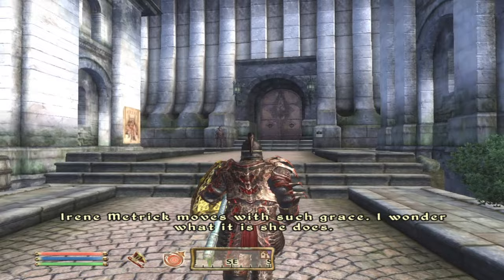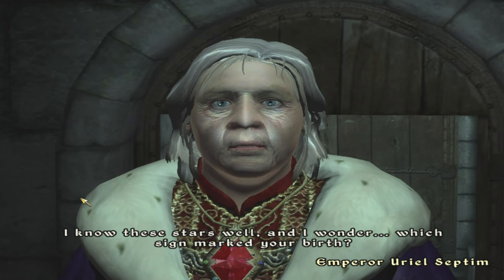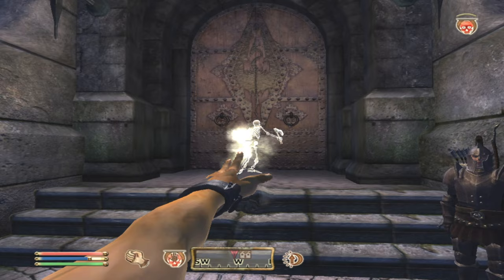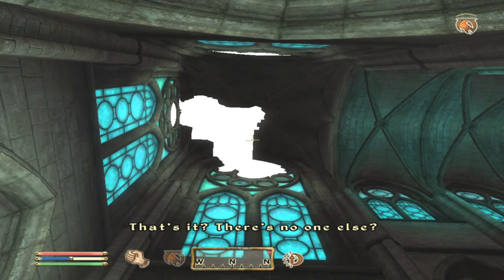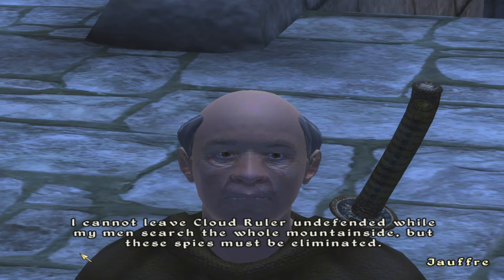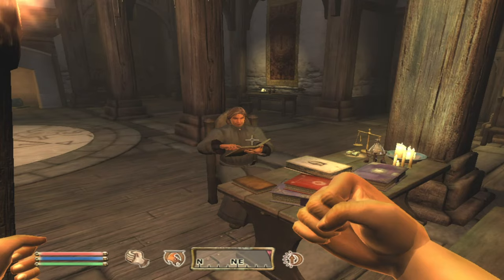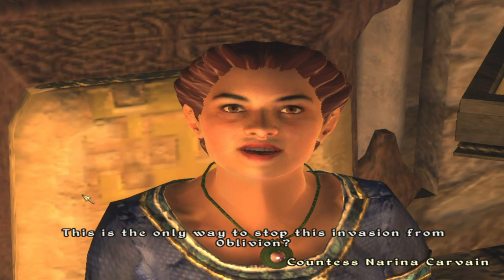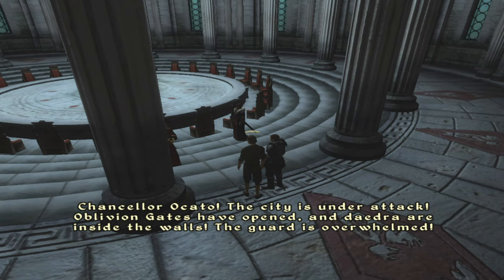Can you beat oblivion on MAX difficulty without taking damage?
Hey guys this is the second Max difficulty oblivion challenge I have attempted so far and I must say I am really enjoying the extra difficulty,
This challenge is 'Can you beat oblivion on MAX difficulty without taking damage? This one was really difficult so I hope you enjoy it!